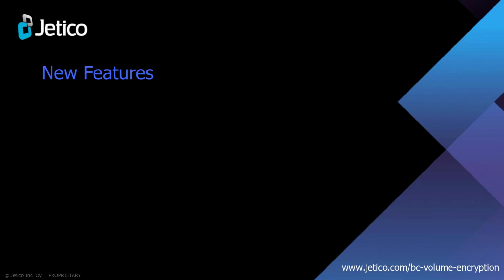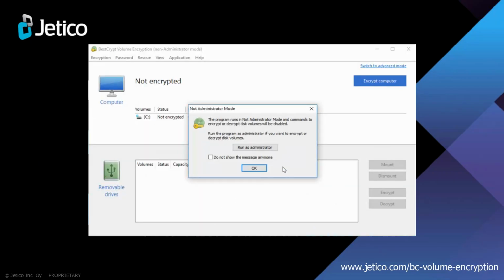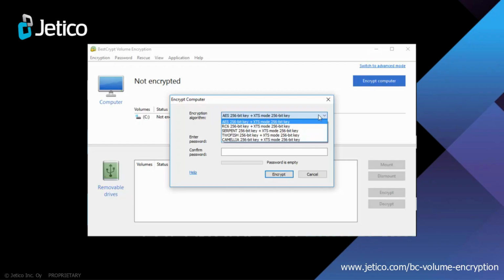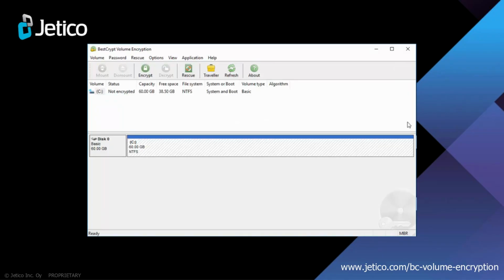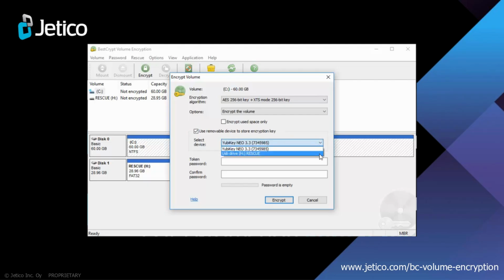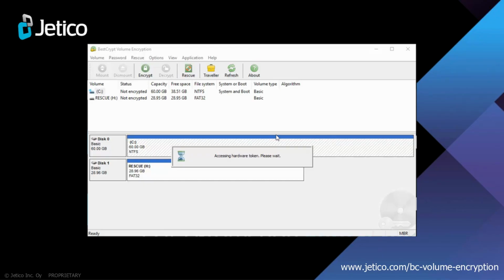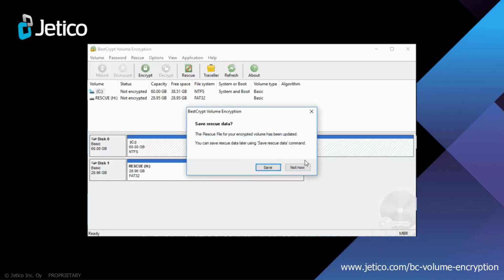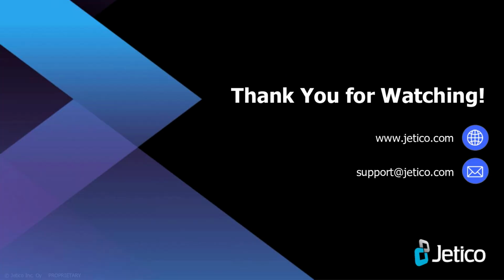How to Encrypt Your Computer & Enable 2-Factor Authentication with BestCrypt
This video provides step-by-step instructions on how to use BestCrypt Volume Encryption for:
- Encrypting your computer
- Enabling Two-Factor Authentication (2FA) with YubiKey
- Exploring advanced encryption options and algorithms

🔐 BestCrypt Volume Encryption protects your data across laptops, desktops, and servers – with full support for RAID, GPT, and MBR volumes.